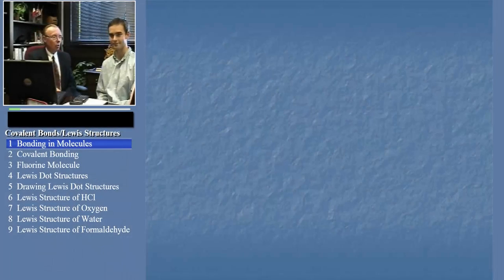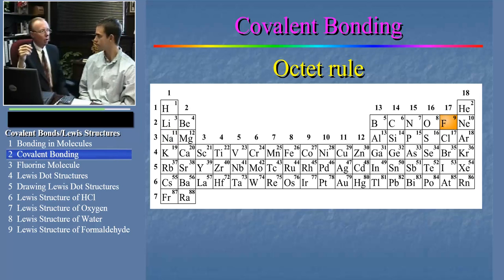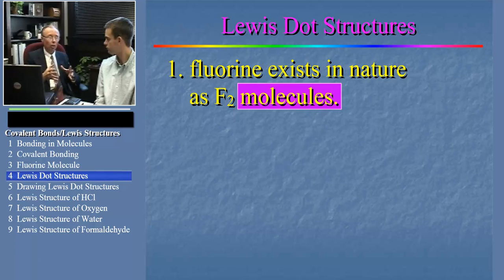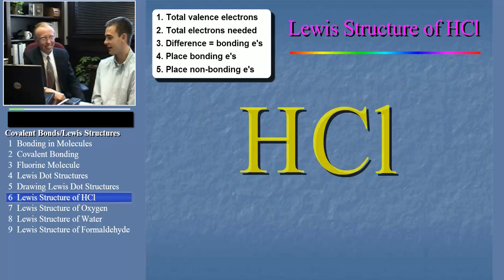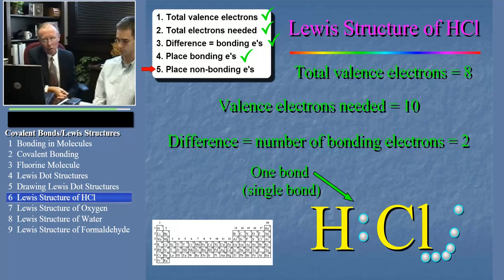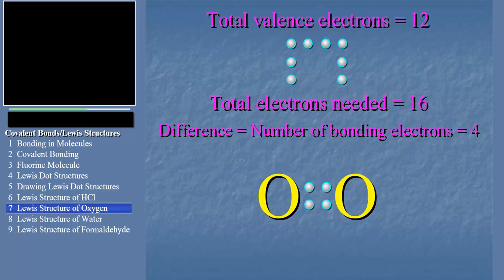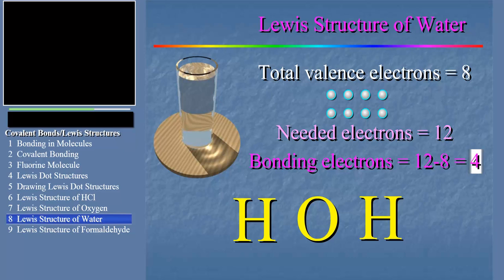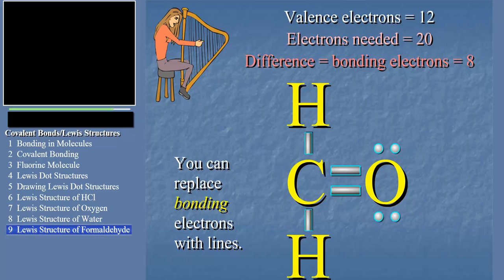Covalent Bonds & Lewis Structures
An introduction to covalent bonding, single and double bonds, and Lewis Dot Structures.  ChemTutor BYU modules are designed to provide introductory material to be followed up by more in-depth learning activities.